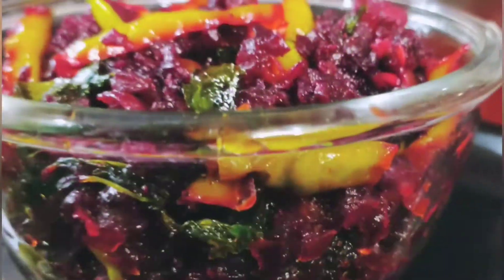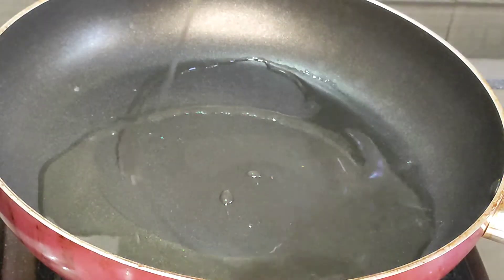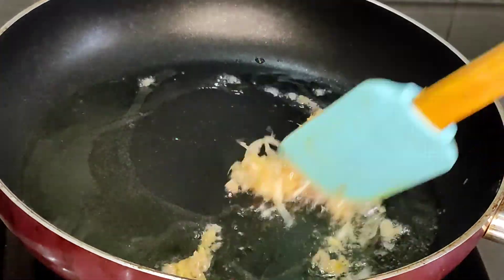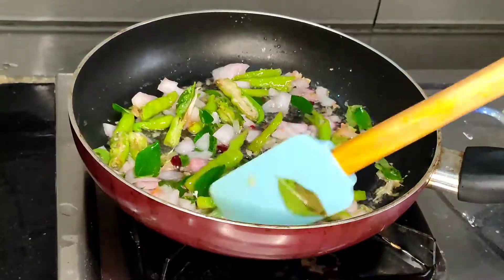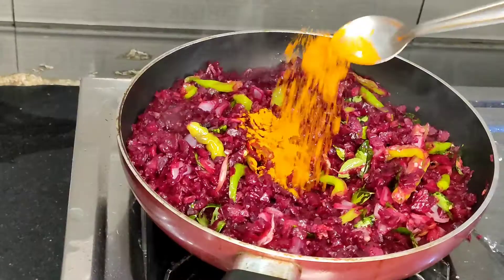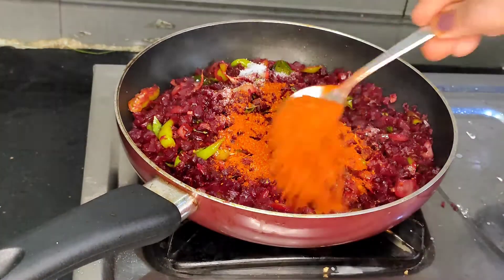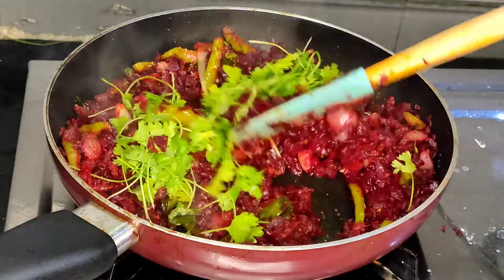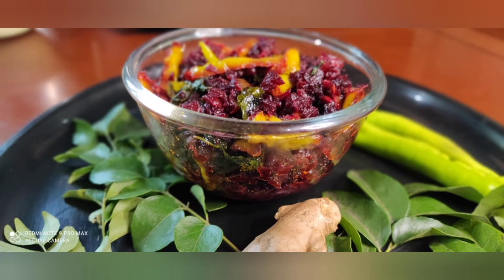బీట్రూట్ ఫ్రై ఇలా చేస్తే ఒక్క ముద్ద కూడా వదలకుండా తింటారు | beetroot fry | asha vantillu😊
Thank you so much 😃
beetroot south indian style#fry iteams#beetroot fry#easy recipes#ashavantillu